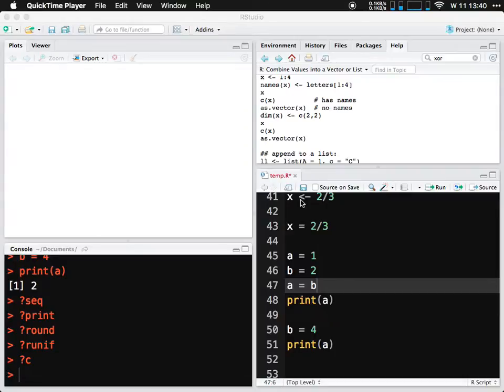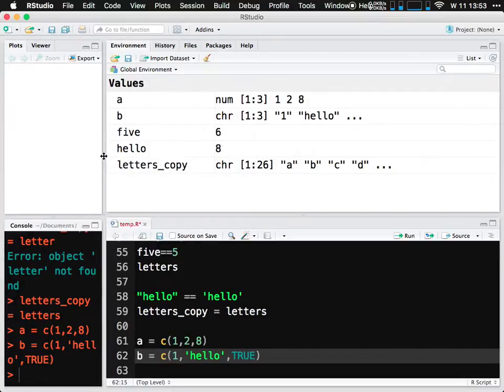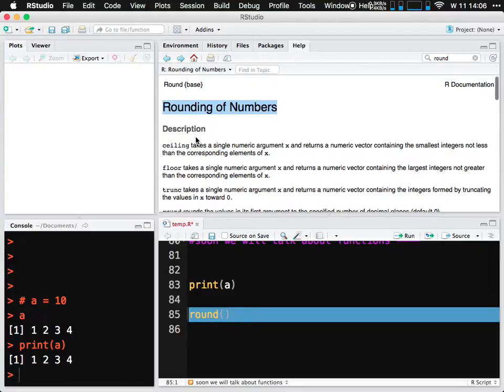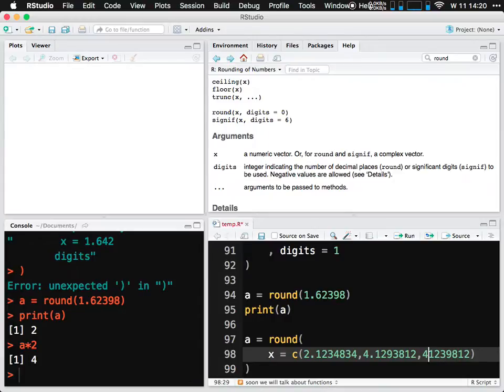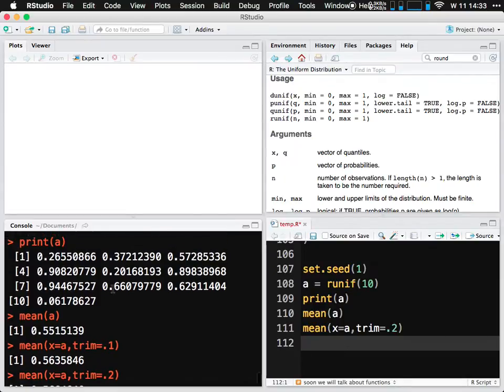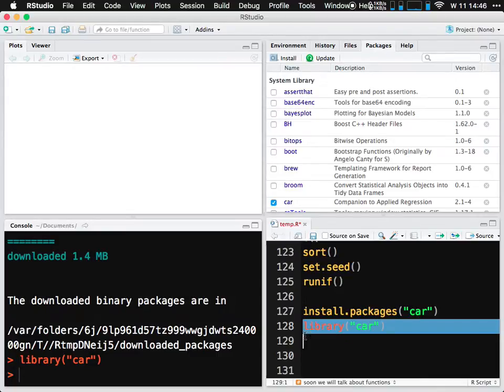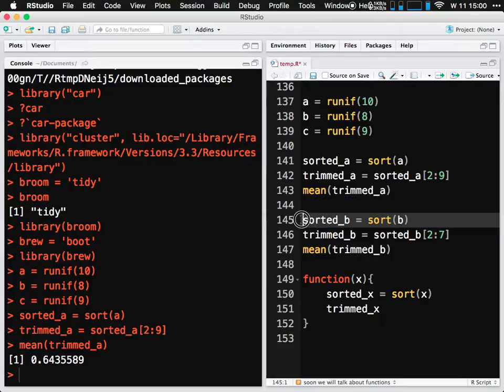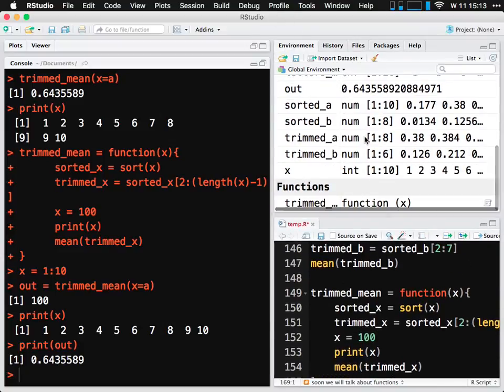more programming concepts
variable types; commenting; functions;  help pages;  packages;  user-defined functions; environments/scope

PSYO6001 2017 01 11